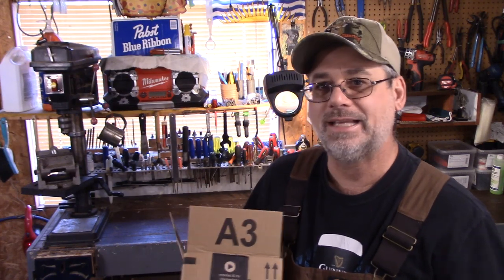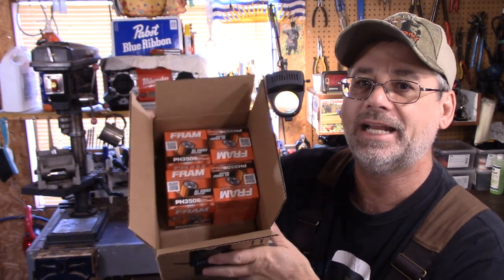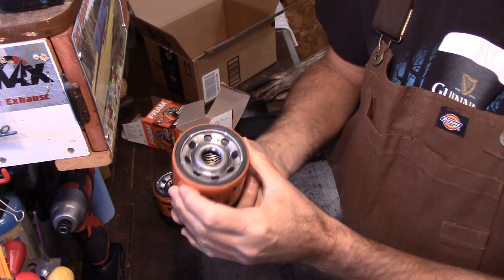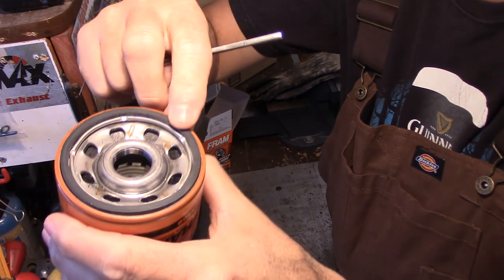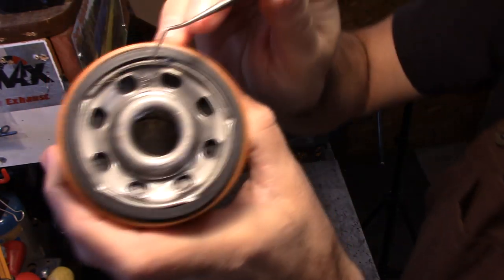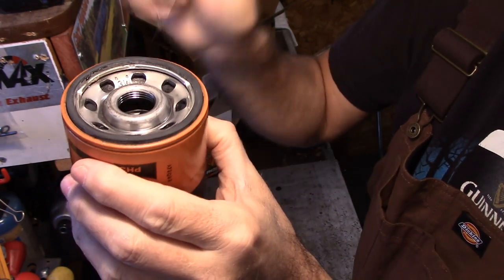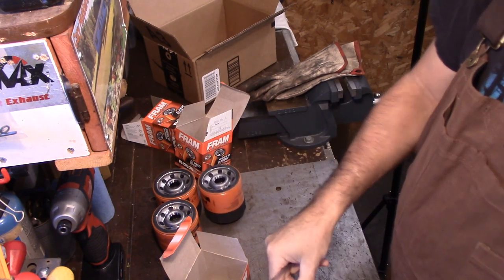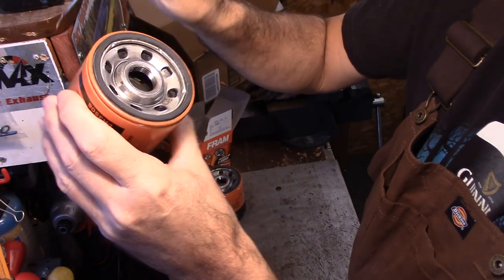Fram Oil Filters - Choosing The Best Filter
As a consumer we are bombarded with sales tactics to make a product look bad or look good  and reviews are no different . I have no incite as to what is a good or bad filter and how to test .  Its buyer beware and use your best judgement. Are all Fram oil filters bad as some youtube reviews would imply . I don't know the answer do you ?